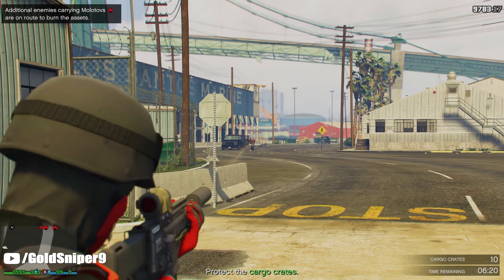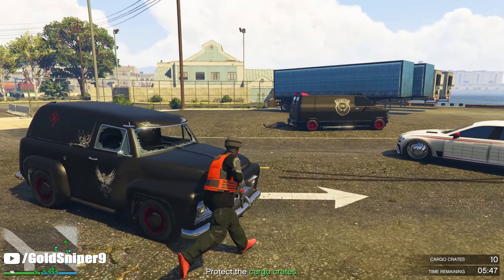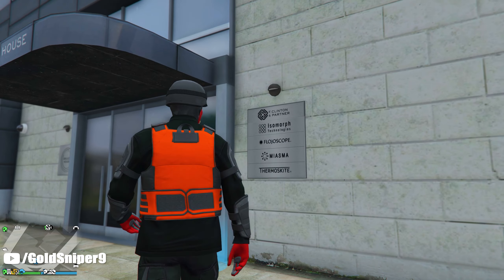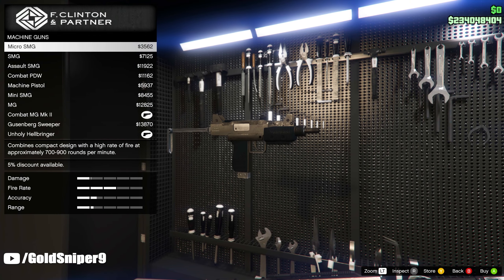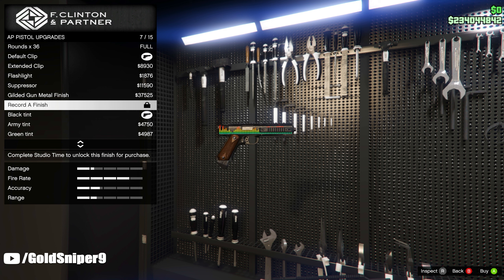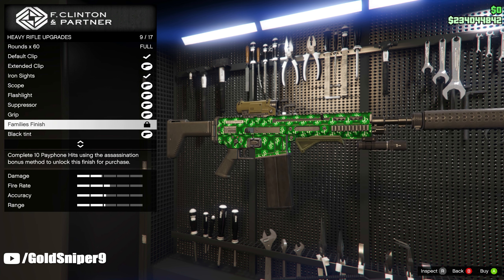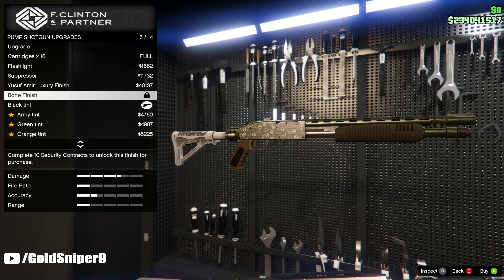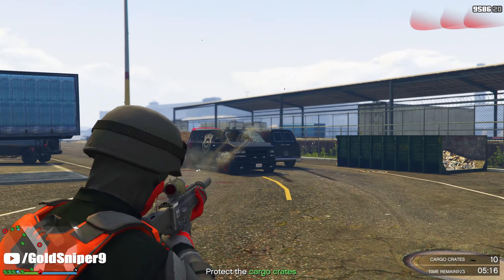GTA 5 Online - 4 NEW SECRET GUN SKINS You Can Easily Unlock (Also in Story Mode)